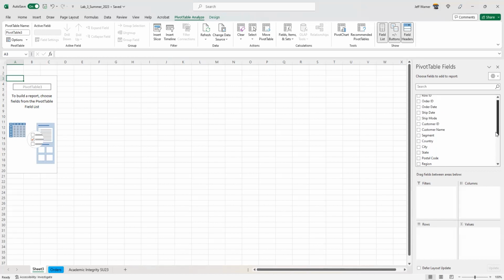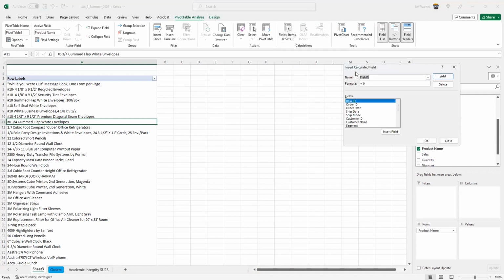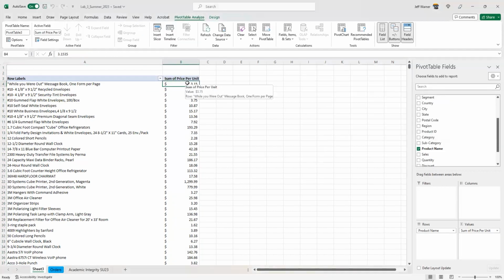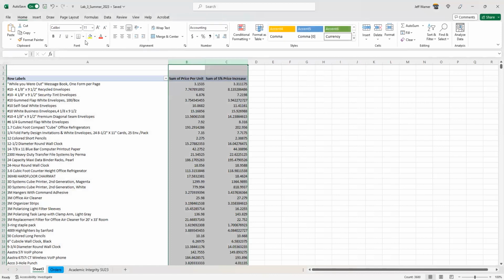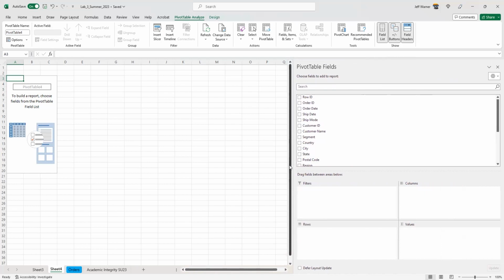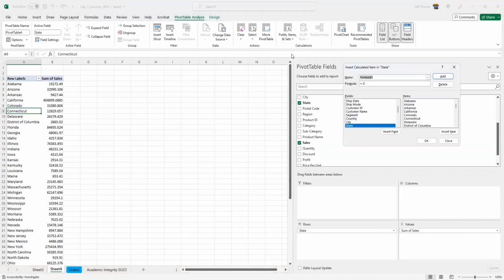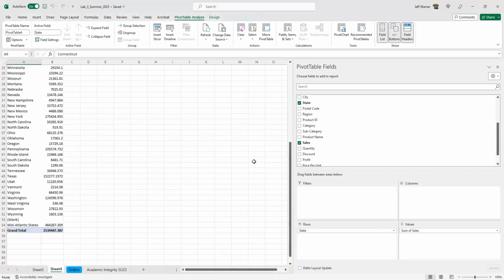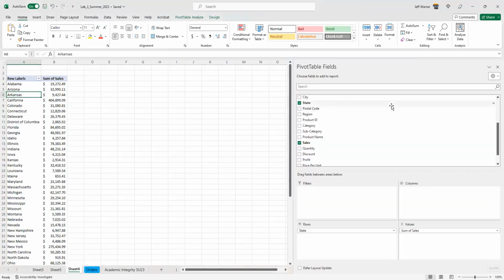Advanced Pivot Table Lab - Creating Calculated Fields & Items